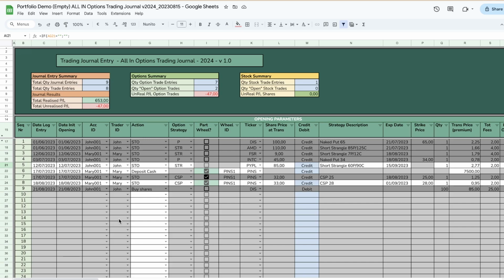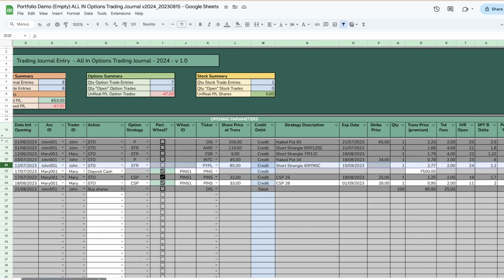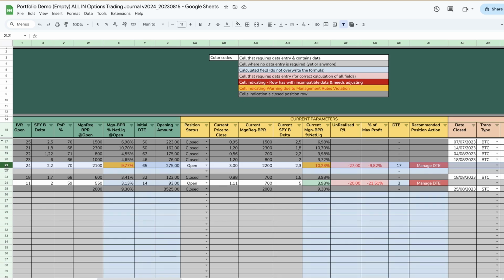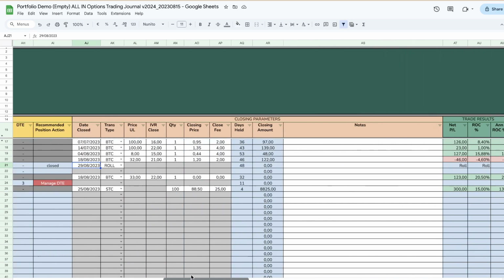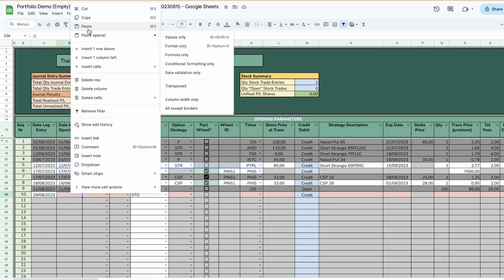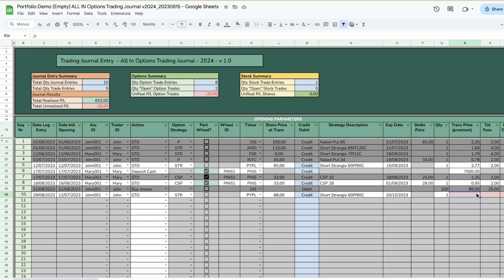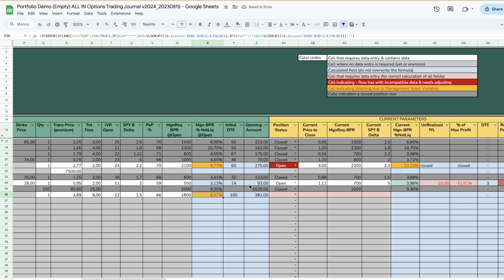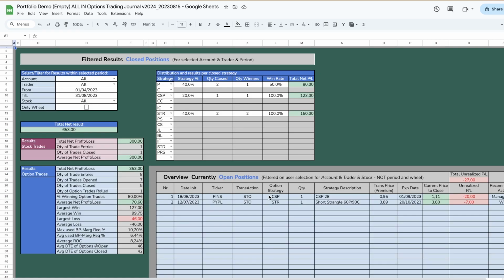Demo - ROLLING A POSITION in the All In Trading Options journal spreadsheet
Explanation video about my new and improved Options trading Journal integrating all strategies in one "All In" Journal and results reporting tool.

HOW TO ROLL A POSITION correctly into the journal spreadsheet.
This new, improved and fully customised spreadsheet I have created in Google Sheets and Excel is a ready-for-use and is a digital download.

Version 2024  : -